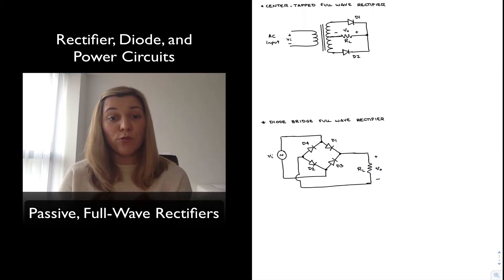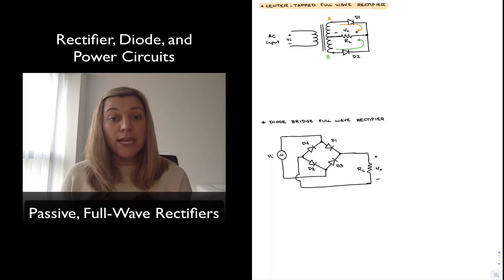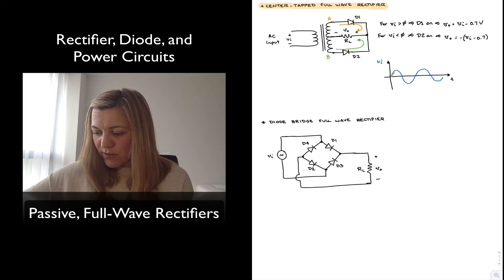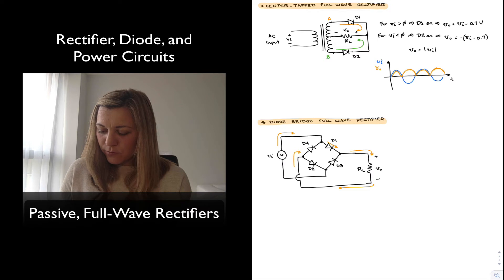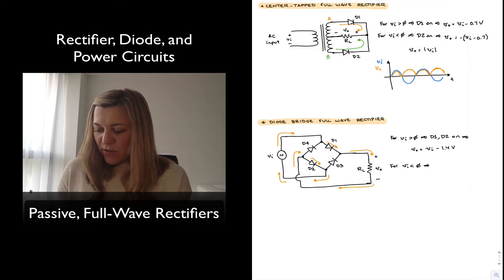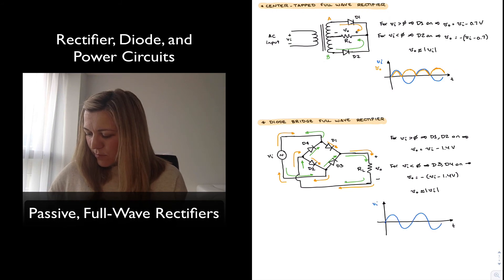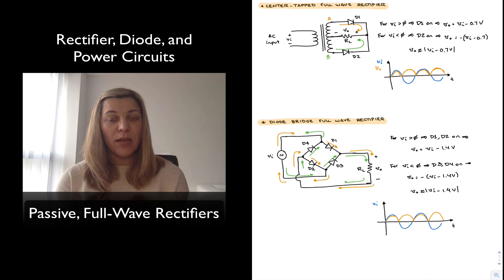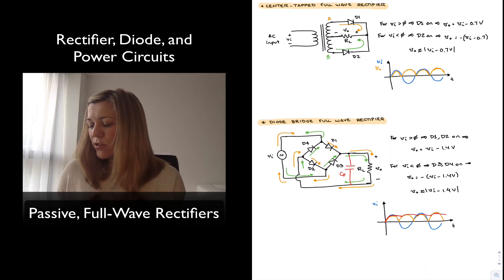Passive Full-Wave Rectifiers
Analysis of center-tapped and diode bridge full-wave rectifiers.